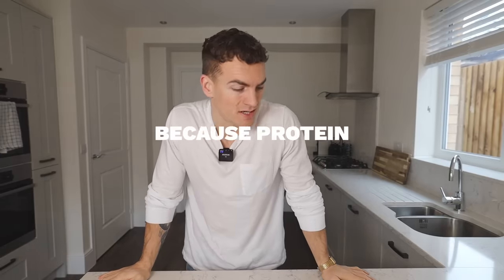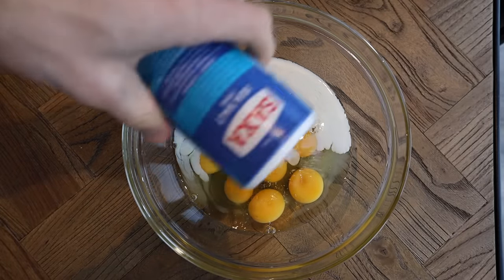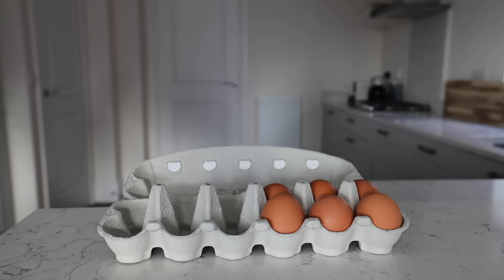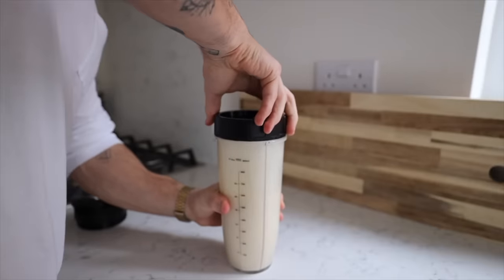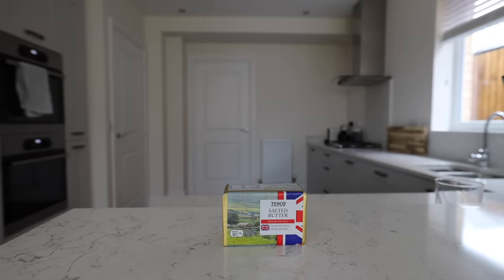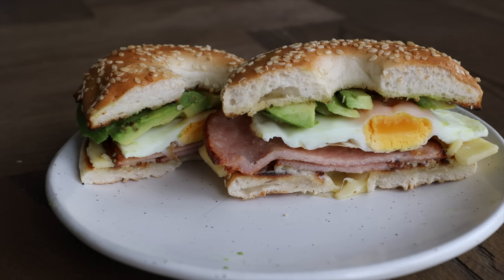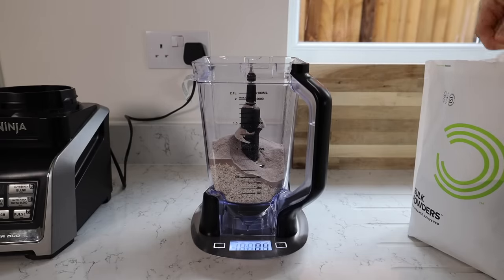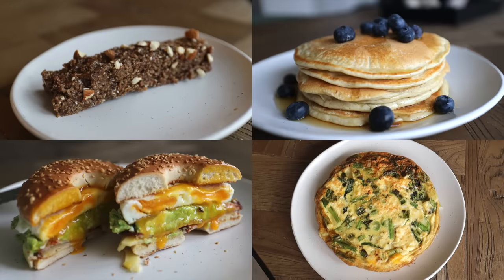4 Simple High Protein Breakfast Ideas **for building muscle**